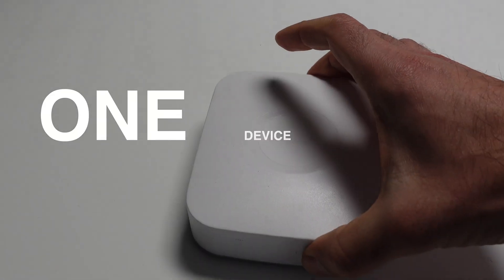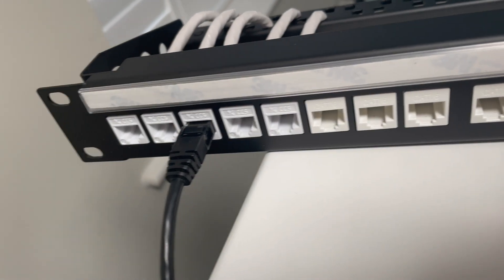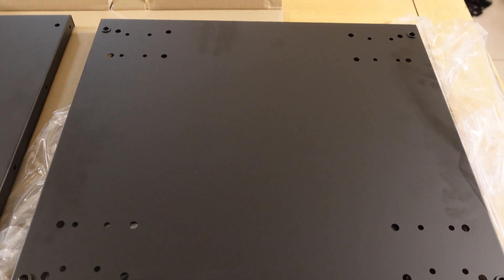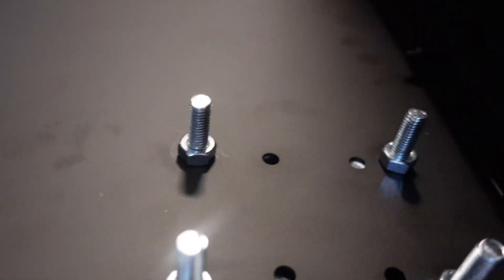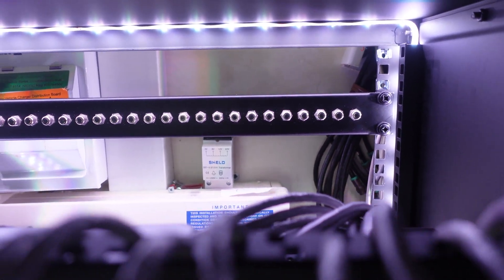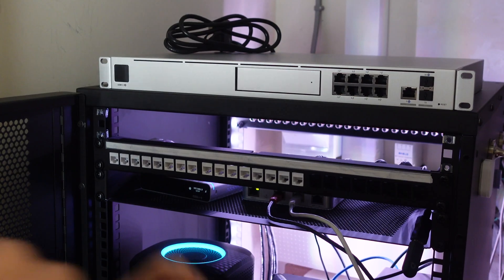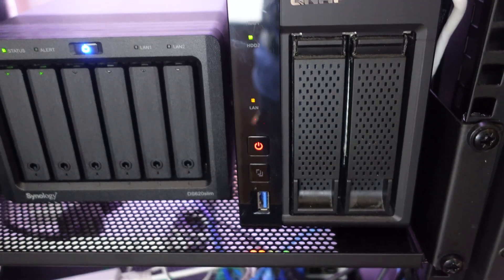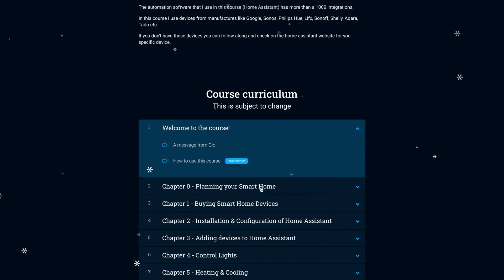I MOVED all my tech in a Home Rack Beginners Guide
I built a 19 inch home server rack and moved all of my smart home gadgets and networking equipment in it. Follow links before for extended version and to buy my rack👇

★★ Contents ★★
00:00 - Rack Project
01:40 - Plan Rack Space
02:45 - Build a Rack
06:59 - Rack Accessories
09:18 - Smart Tech